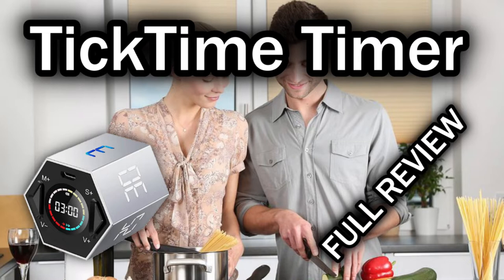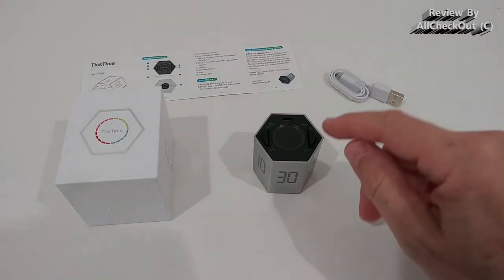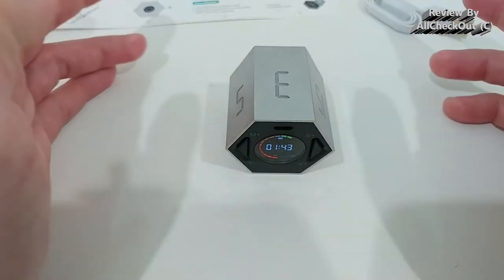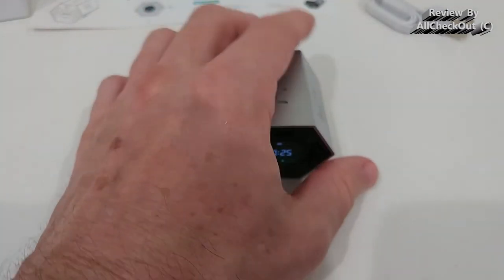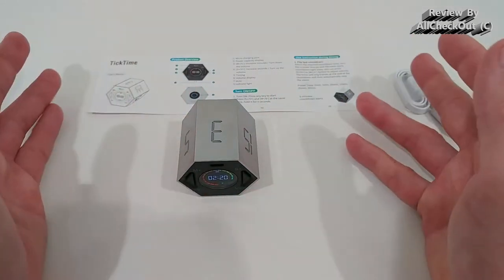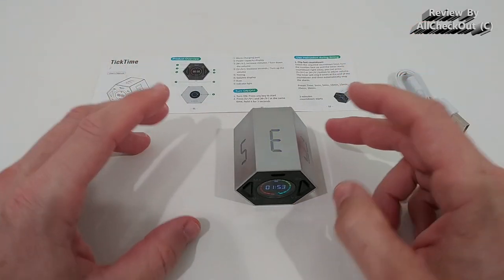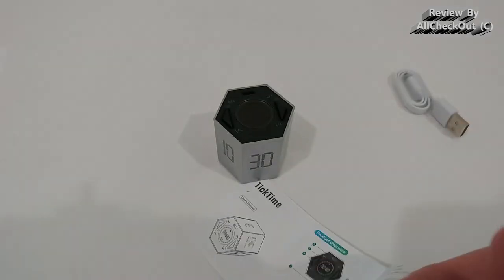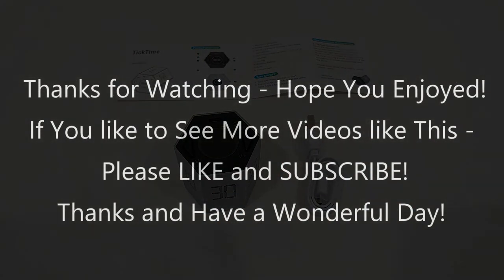TickTime Countdown Timer Full Review With Instructions Manual and Tutorial How To Use It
TickTime Timer (TickTime Countdown Timer), Kitchen Timers with Rechargeable Battery, 6 Level Volumes, LED Display, Custom Time, Digital Visual Classroom Timers for Teachers, Desk Timer for Cooking, Workout, Study, Office, Games

FULL REVIEW showing all the parts and how to use as countdown timer or for timing and showing the full instructions manual and tutorial explaining all the PROs and CONs

Get more information or buy it directly from Amazon with this

TickTime Timer, Kitchen Timers with Rechargeable Battery

General considerations:
- will attract quite some attention e.g. in the office (nice)
- can be used as fancy 3min management timer for open door policy

PROS:
- very attractive design so it could be a great gift
- has a built-in magnet (but not very strong)
- great innovation and also easy to use for 'non-tech' persons
- I's say it has a decent quality build
- some really convincing functions
- very easy to learn and use (in maybe 2 min or so)
- There are two colors available, gray and silver. Which one did you send me? There's nothing on the box regarding this and I can't really see a big difference in the listing

CONS (most of them just very minor complaints):
- The pre-defined numbers are nice, but I had preferred 1,2,3,5,10,15 especially for kitchen work ... but it's just personal preference
- The numbers in the (manual) timer can only increase and not decreased
- There's no vibration or low beeping tone or shorter and no repeat option built-in
- There's no screen 'hold' function (so we could carry the timer in the pocket while it's counting  down)
- There's no pause/resume option
- There's no 're-do' for a manual timer time
- Numbers are upside-down when we see the display

Original Product information:

Manufacturer       TickTime
ASIN   B09PYZF8DQ
4.3 out of 5 stars
Date First Available January 22, 2022